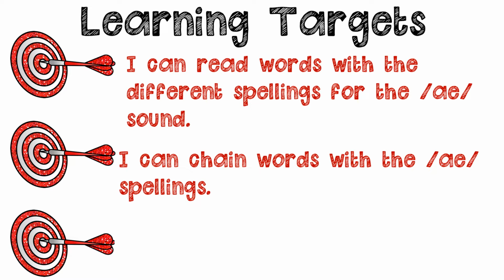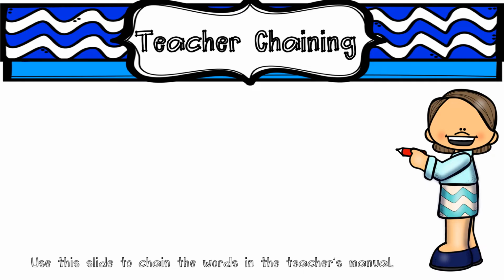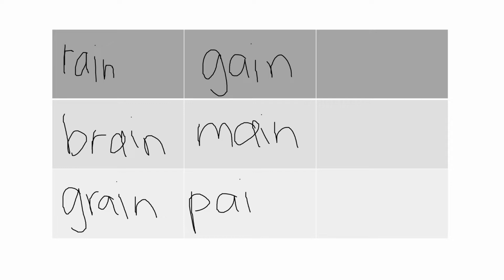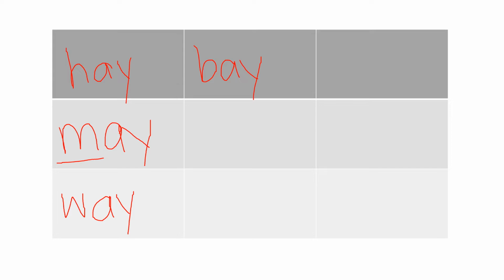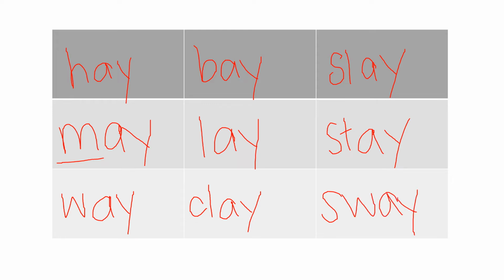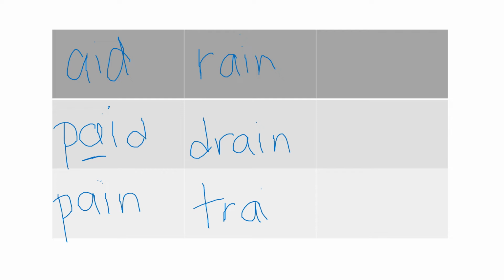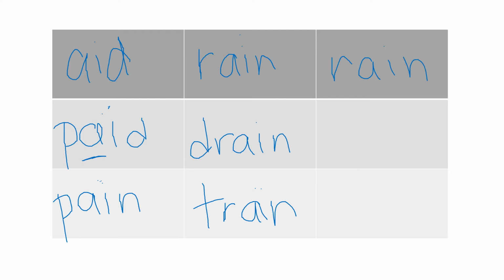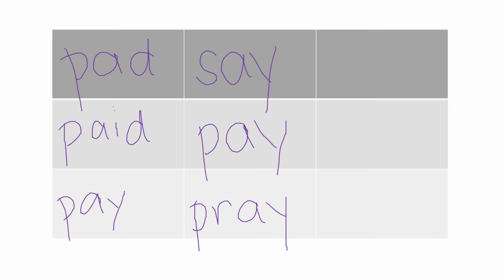Lesson 3 Unit 3 Skills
2nd Grade CKLA Skills Unit 3 Ln 3